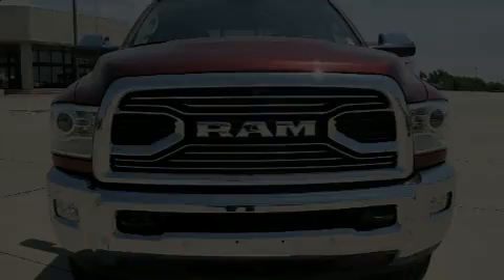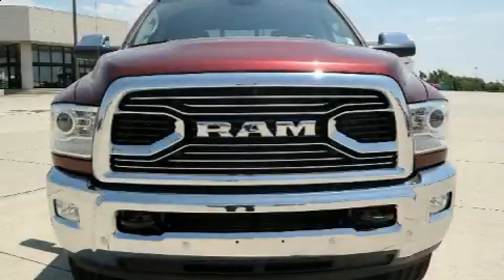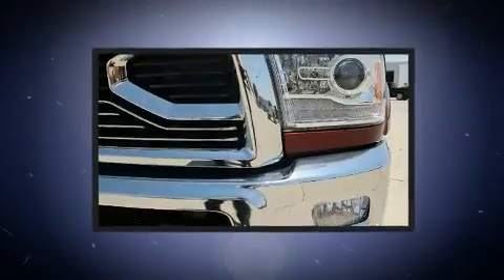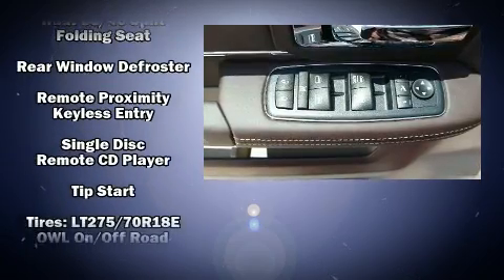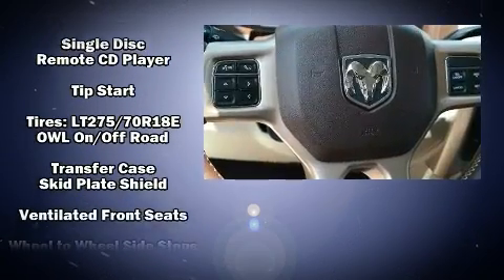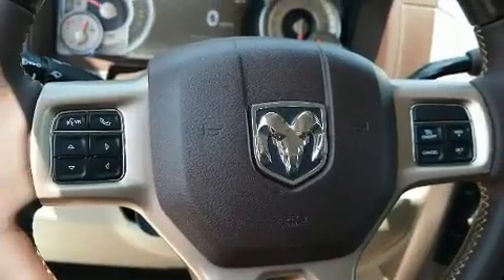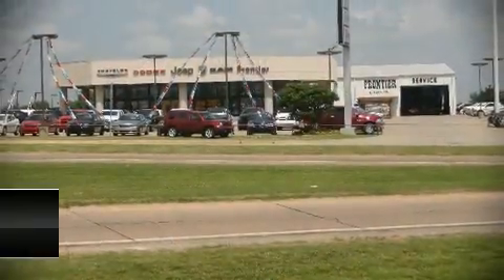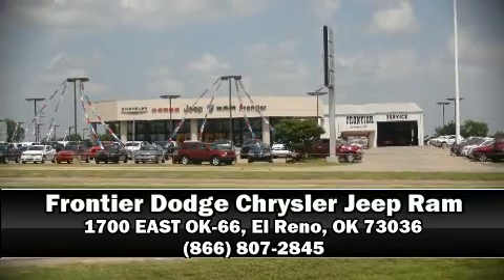2017 Ram 2500 Longhorn in El Reno, OK 73036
Take command of the road in the 2017 Ram 2500. This 4 door, 5 passenger truck is waiting for you to take home! Under the hood you'll find a 6 cylinder engine with more than 300 horsepower, providing a smooth and predictable driving experience. Well tuned suspension and stability control deliver a spirited, yet composed, ride and drive A turbocharger is also included as an economical means of increasing performance. It distinguishes itself from the competition with features such as: leather upholstery, heated and ventilated seats, heated door mirrors, adjustable pedals, a trailer hitch, a bedliner, and power windows. For drivers who enjoy the natural environment, a power moon roof allows an infusion of fresh air. Premium sound drives 10 speakers, providing you and your passengers a sensational audio experience. Side curtain airbags deploy in extreme circumstances, shielding you and your passengers from collision forces. We pride ourselves on providing excellent customer service. Stop by our dealership or give us a call for more information.